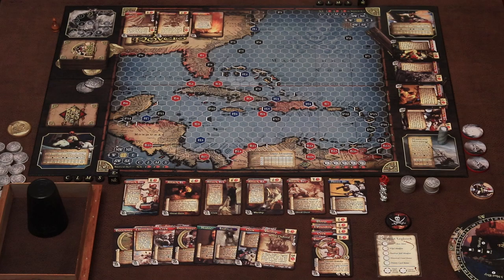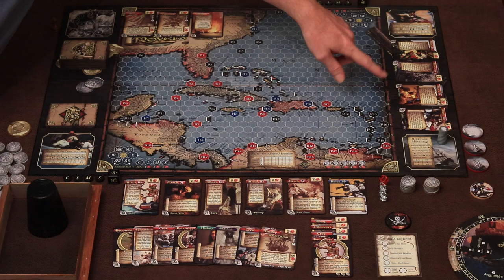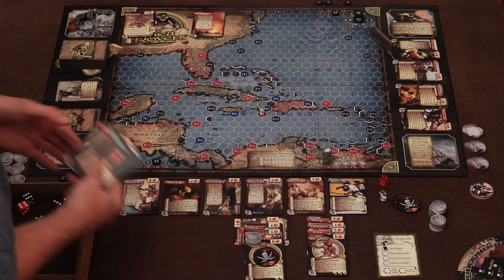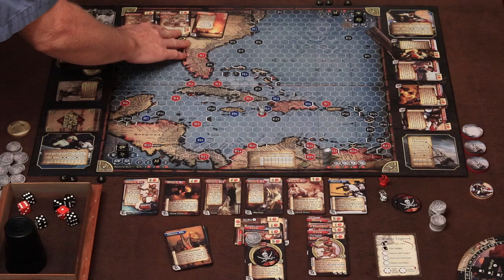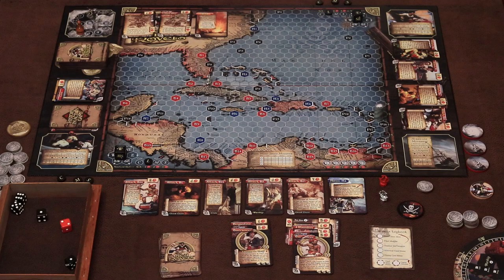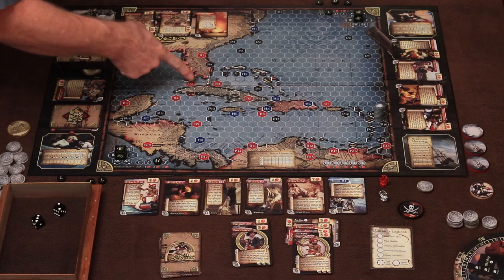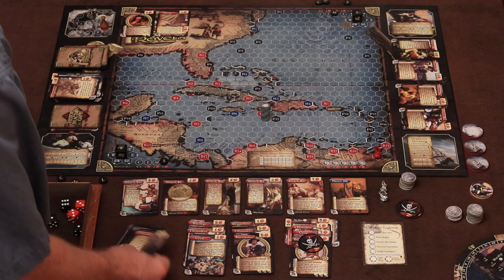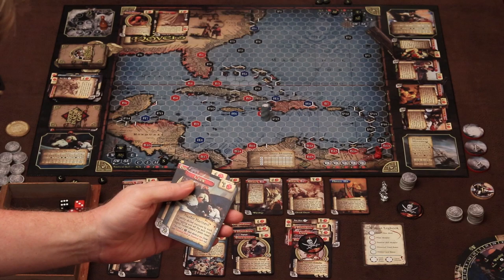SeaRovers solo game playthrough of Robert Searle's Buccaneer Challenge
This is a complete playthrough of the SeaRovers solo scenario Robert Searle's Buccaneer Challenge.